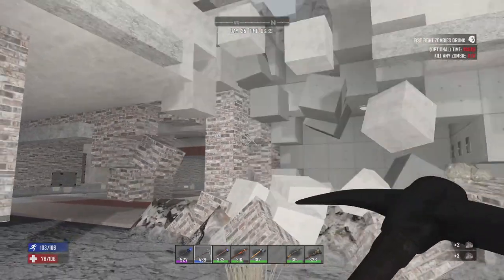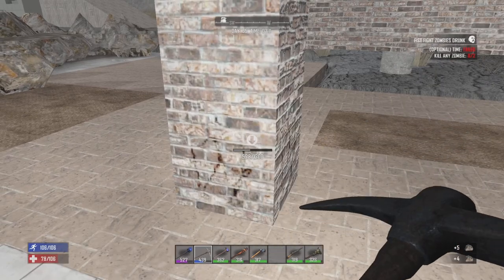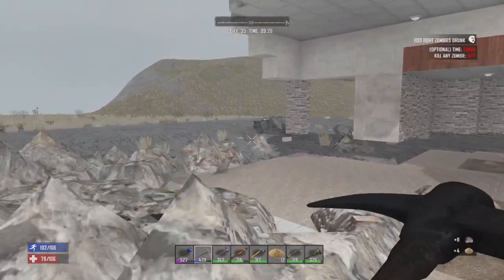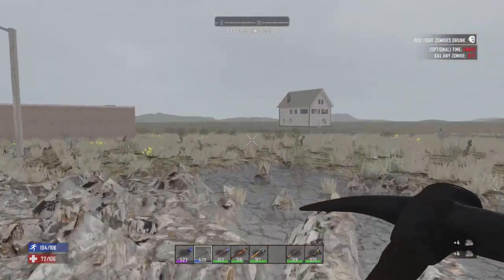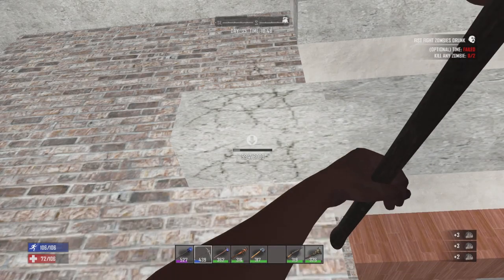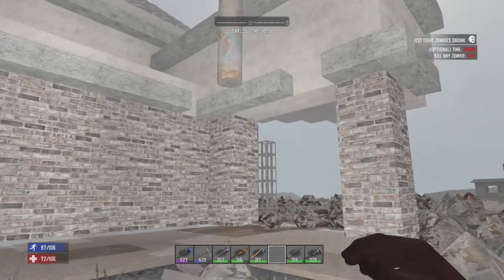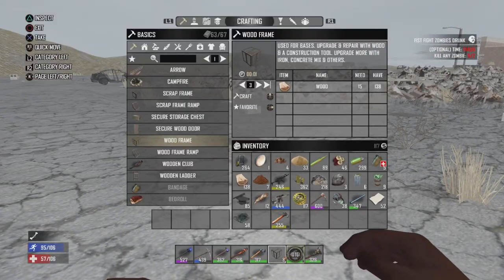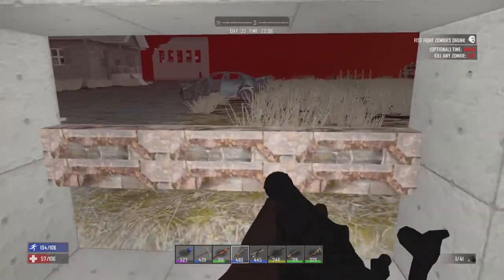7 Days To Die Legacy Version Is A Perfect Game With No Problems! - The Longhaul